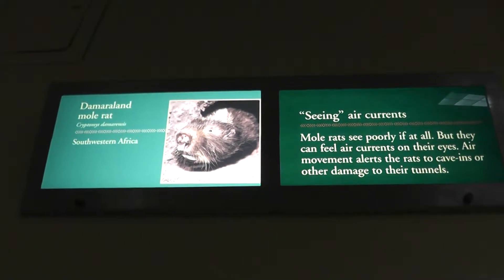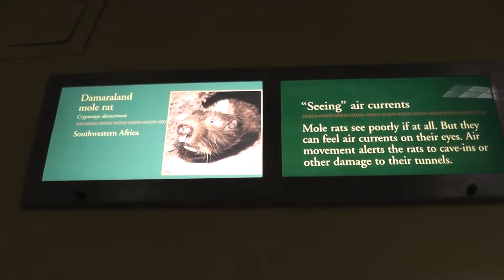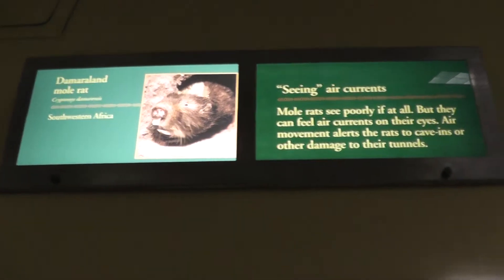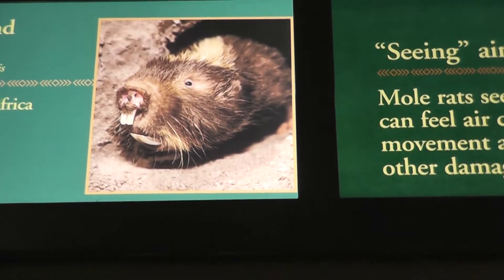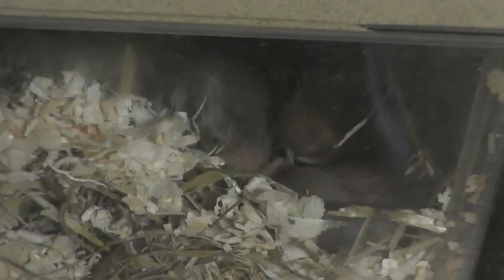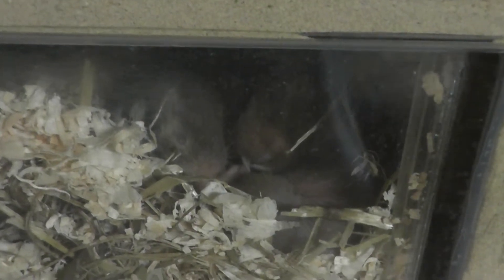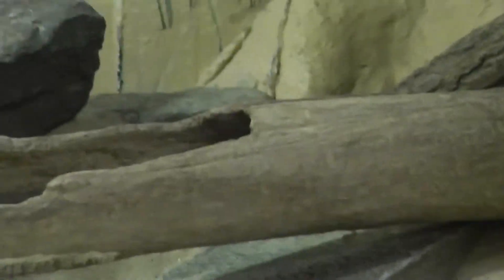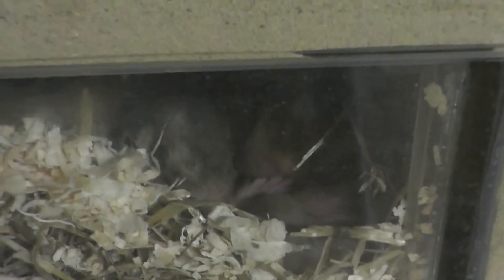On Location: The Damaraland Mole Rat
The Damaraland mole rat, or Damaraland blesmol (Fukomys damarensis) is a burrowing rodent found in sub-Saharan Africa. Along with the smaller, less hairy naked mole rat, it is one of only two known eusocial mammals. which it digs with its front teeth, which are essentially outside its mouth. Thus, while burrowing tunnels, it can bite away the soil in front of it while keeping its mouth closed. The Damaraland mole rat lives in eusocial colonies of up to 40 individuals dominated by a single breeding pair. Named after Damaraland, Namibia, the Damaraland mole rat lives in continually excavated networks of underground tunnels, Often compared with the naked mole rat for its many characteristic similarities, the Damaraland species is different in several ways. Aside from being bigger and hairier, it is also less vocal, making only some birdlike chirps. The colonies are generally less numerous than those of the naked mole rat.